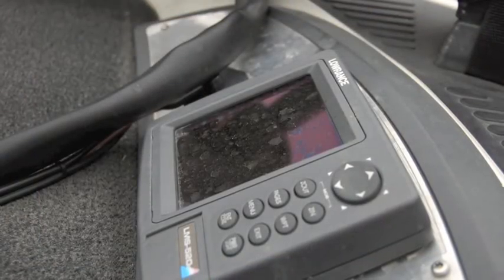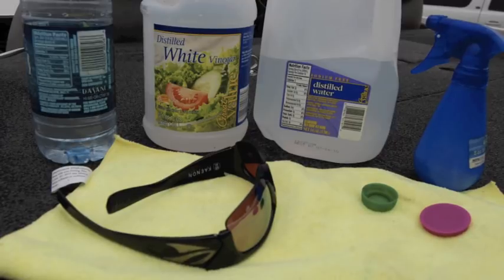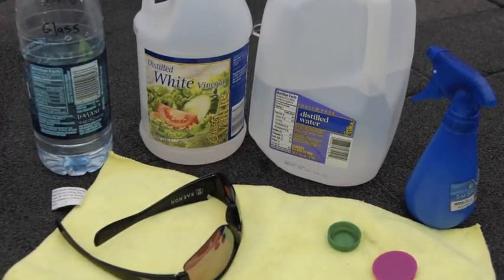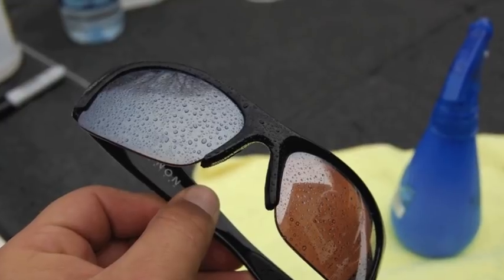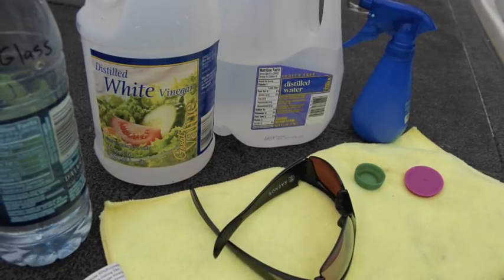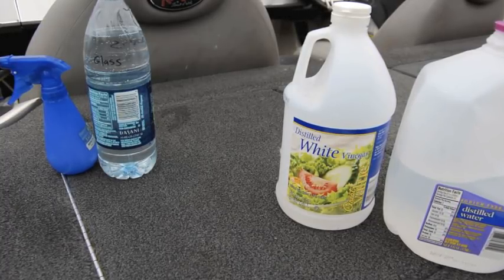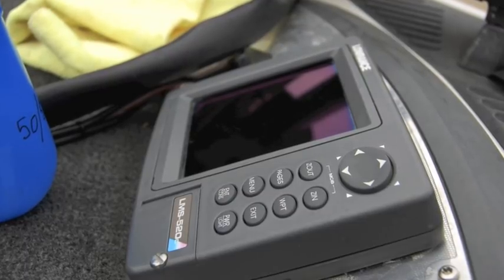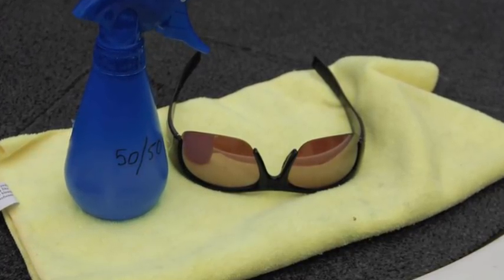The Magic 50/50 Formula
Are you tired of water spots, dirt, grime and bugs on your sunglasses and screens of your high dollar fish finders?   There is a solution!  The Amazing Magic 50/50 Formula from southernswimbait.com